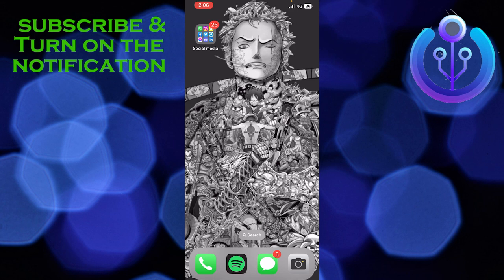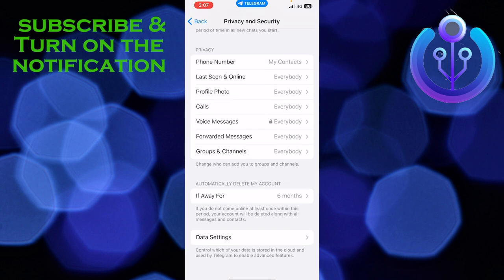How To Enable Sensitive Content On Telegram (2023)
In this tutorial, you will learn How To Enable Sensitive Content On Telegram in easy steps by following this super helpful tutorial to get a solution to your problem!!